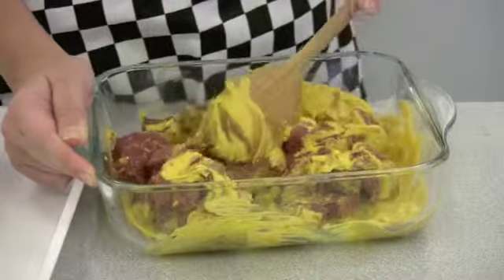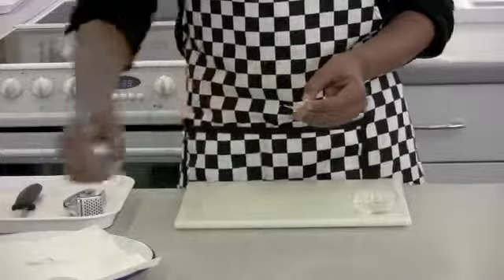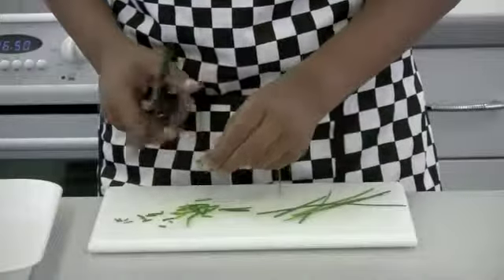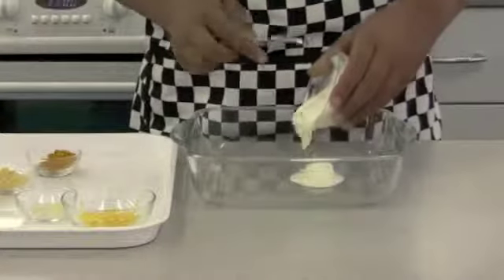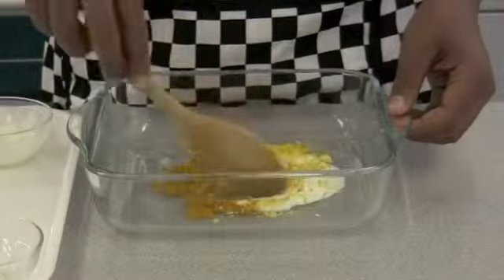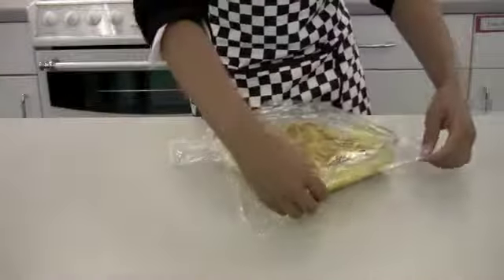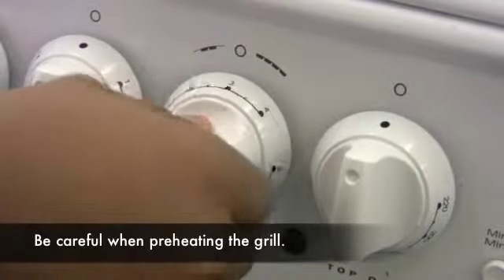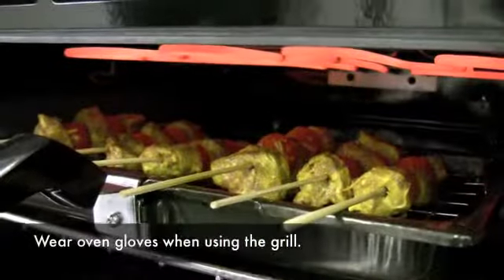Alfresco beef kebabs